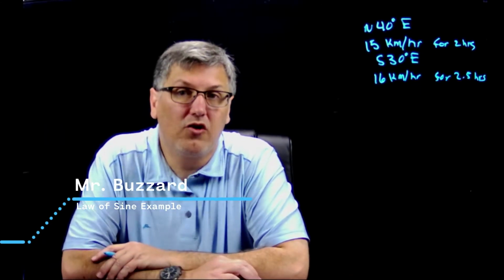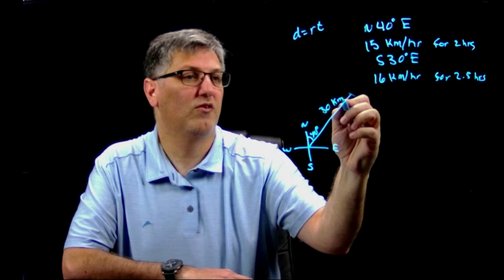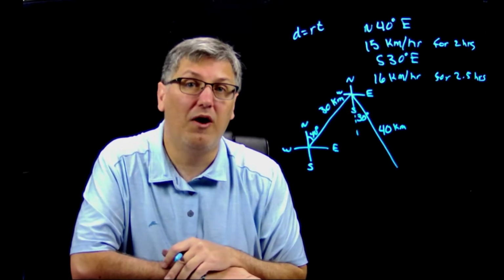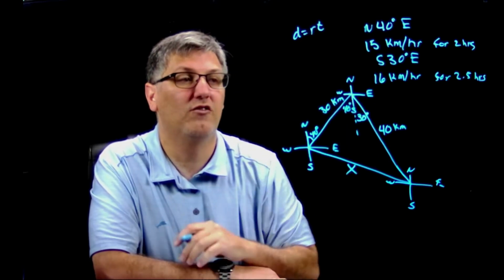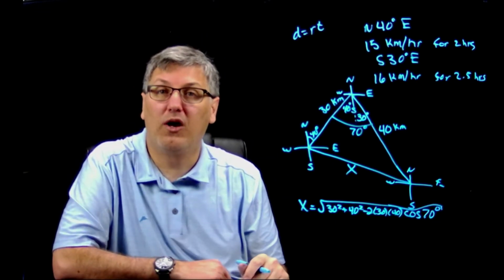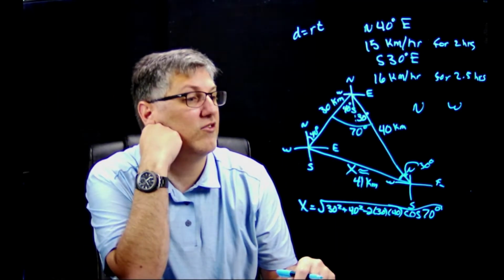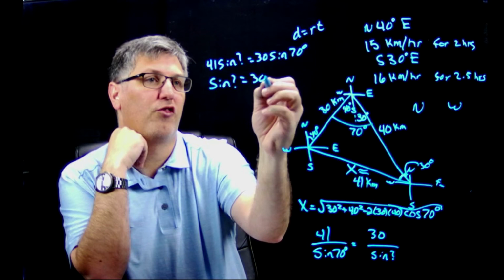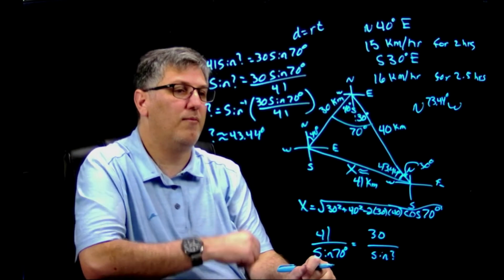Law of Sine Example